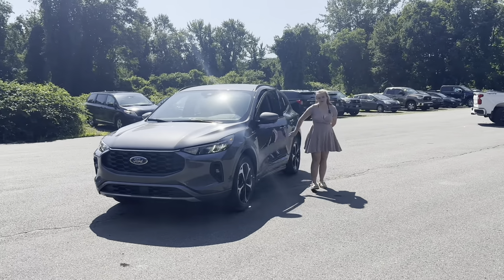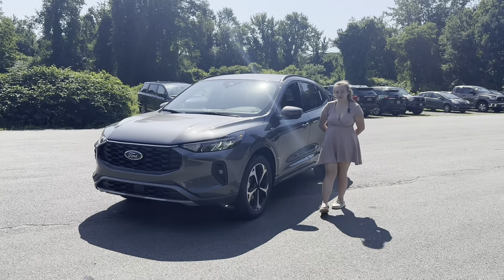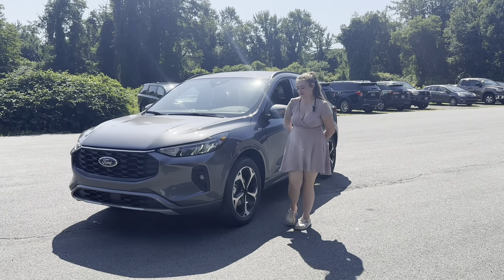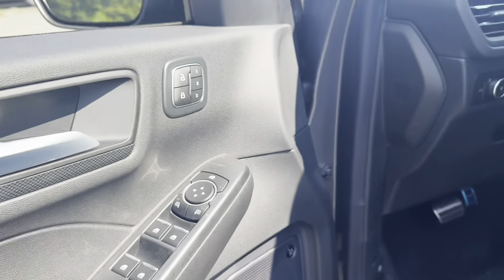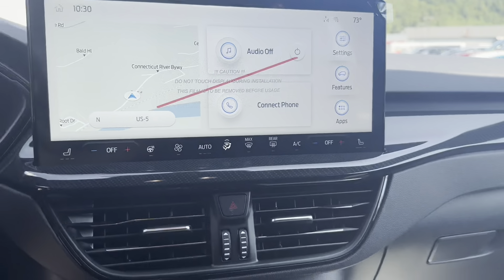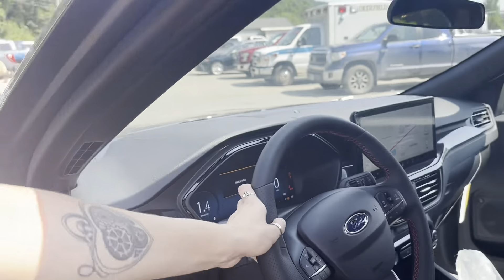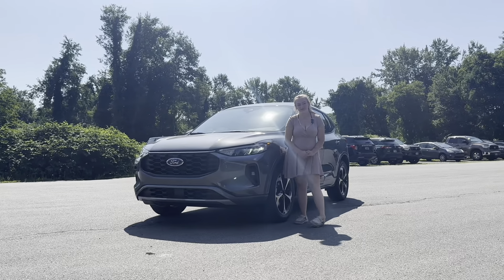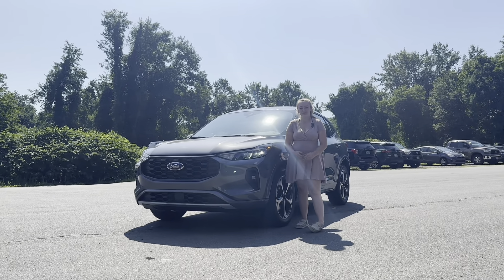2023 Ford Escape ST Line with Maddy, located at Faith's Toyota Ford in Westminster, Vermont!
2023 Ford Escape ST Line with Maddy, located at Faith's Toyota Ford in Westminster, Vermont!

Serving Bellows Falls, Brattleboro, Greenfield, Keene, Claremont and the rest of Vermont, New Hampshire and ALL of New England!

2023 Ford Escape ST-Line Select-EQUIPMENT GROUP 401A-TECHNOLOGY PACKAGE #2-360 DEGREE CAMERA W/ SPLIT VIEW-NAVIGATION/GPS-CLASS 2 TRAILER TOW PACKAGE-MEMORY PACKAGE-WIRELESS CHARGING 2.91 Axle Ratio, 50-State Emissions System, Engine Auto Stop-Start Feature, Transmission w/Driver Selectable Mode and Oil Cooler, Automatic Full-Time All-Wheel, Battery w/Run Down Protection, Hybrid Electric Motor, Neutral towing capability, 1043# Maximum Payload, Gas-Pressurized Shock Absorbers, Front And Rear Anti-Roll Bars, Sport Tuned Suspension, Electric Power-Assist Speed-Sensing Steering, Quasi-Dual Stainless Steel Exhaust w/Chrome Tailpipe Finisher, 14.3 Gal. Fuel Tank, Strut Front Suspension w/Coil Springs, Short And Long Arm Rear Suspension w/Coil Springs, Regenerative 4-Wheel Disc Brakes w/4-Wheel ABS, Front Vented Discs, Brake Assist, Hill Hold Control and Electric Parking Brake, Brake Actuated Limited Slip Differential, Lithium Ion Traction Battery 1.1 kWh Capacity, Tires: 18", Steel Spare Wheel, Compact Spare Tire Mounted Inside Under Cargo, Body-Colored Front Bumper w/Metal-Look Rub Strip/Fascia Accent and Body-Colored Bumper Insert, Body-Colored Rear Bumper w/Black Rub Strip/Fascia Accent, Black Side Windows Trim, Body-Colored Power Heated Side Mirrors w/Manual Folding, Fixed Rear Window w/Fixed Interval Wiper and Defroster, Speed Sensitive Variable Intermittent Wipers, Deep Tinted Glass, Fully Galvanized Steel Panels, Black grille, Wing Spoiler, Power Liftgate Rear Cargo Access, Roof Rack Rails Only, Perimeter/Approach Lights, LED Brakelights, Headlights-Automatic Highbeams, Electronic Fuel Door Release, Radio w/Seek-Scan, Clock and Radio Data System, Integrated Roof Antenna, 2 LCD Monitors In The Front, 6-Way Driver Seat, 60-40 Folding Split-Bench Front Facing Manual Reclining Fold Forward Seatback Cloth/Vinyl Rear Seat w/Manual Fore/Aft, Manual Tilt/Telescoping Steering Column, Style Heated Leatherette Steering Wheel, Remote Releases -Inc: Power Cargo Access, Cruise Control w/Steering Wheel Controls, Dual Zone Front Automatic Air Conditioning, HVAC -inc: Underseat Ducts and Console Ducts, Interior Trim -inc: Piano Black/Metal-Look Instrument Panel Insert, Metal-Look Door Panel Insert, Metal-Look Console Insert and Metal-Look Interior Accents, Metal-Look Gear Shifter Material, Day-Night Rearview Mirror, Driver And Passenger Visor Vanity Mirrors w/Driver And Passenger Illumination, Driver And Passenger Auxiliary Mirror, Full Floor Console w/Covered Storage, Mini Overhead Console w/Storage and 2 12V DC Power Outlets, Fade-To-Off Interior Lighting, Cargo Area Concealed Storage, Trunk/Hatch Auto-Latch, Cargo Space Lights, Driver / Passenger And Rear Door Bins, Delayed Accessory Power, Redundant Digital Speedometer, Outside Temp Gauge, Digital Appearance, Seats w/Cloth Back Material, Manual Adjustable Front Head Restraints and Manual Adjustable Rear Head Restraints, Front Center Armrest and Rear Center Armrest, Securilock Anti-Theft Ignition (pats) Immobilizer, Pedestrian Alert Sounder, 2 12V DC Power Outlets, Dual Stage Driver And Passenger Seat-Mounted Side Airbags, BLIS (Blind Spot Information System) Blind Spot, Pre-Collision Assist with Automatic Emergency Braking (AEB), Driver Monitoring-Alert, Tire Specific Low Tire Pressure Warning, Dual Stage Driver And Passenger Front Airbags, Personal Safety System Airbag Occupancy Sensor, Driver knee airbag, Outboard Front Lap And Shoulder Safety Belts -inc: Rear Center 3 Point, Height Adjusters and Pretensioners